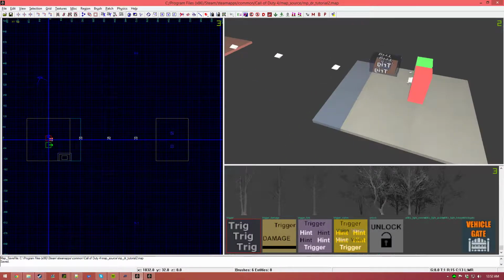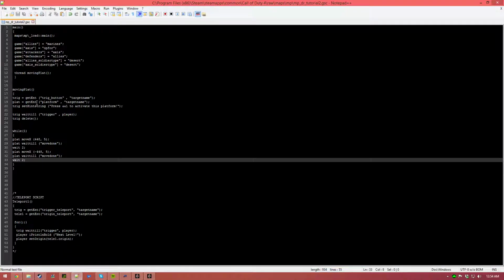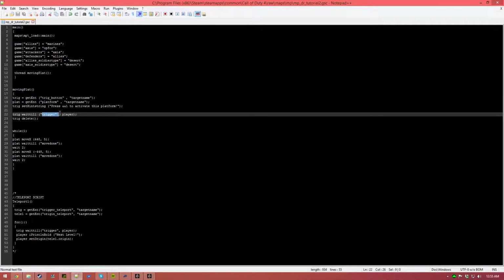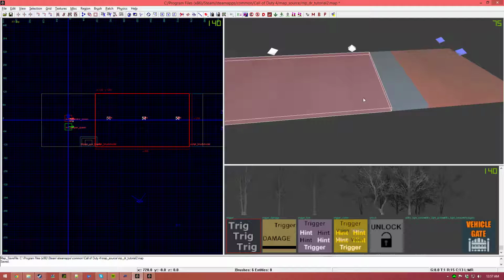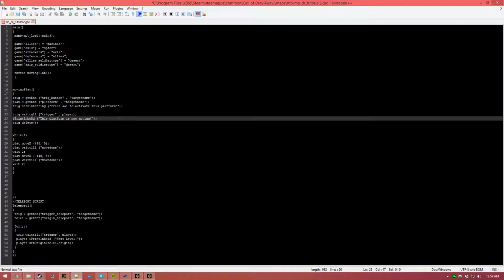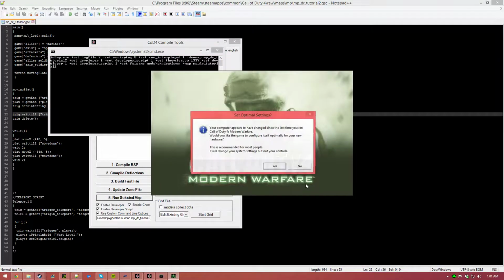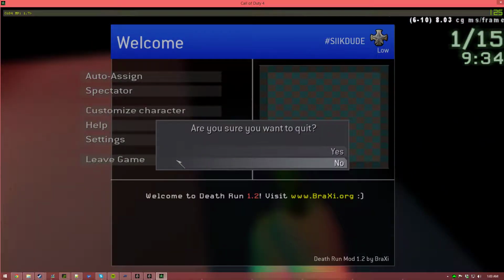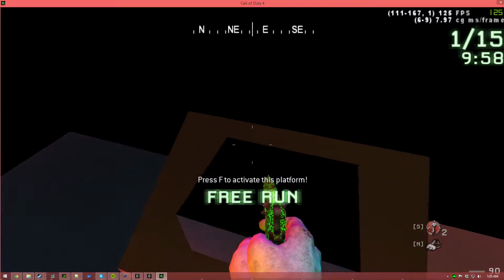How to activate a moving object.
For: JakeArmer

THE SCRIPT:

movingPlat()
trig = getEnt ("trig_button" , "targetname");
plat = getEnt ("platform" , "targetname");
trig setHintstring ("Press &&1 to activate this platform!");

trig waittill ("trigger" , player);
trig delete();

while(1)
plat moveX (448, 5);
plat waittill ("movedone");
wait 2;
plat waittill ("movedone");
wait 2;

DONT FORGET TO THREAD MOVINGPLAT() !!